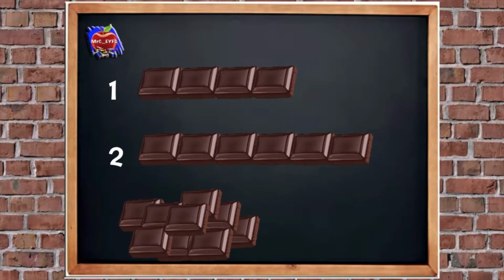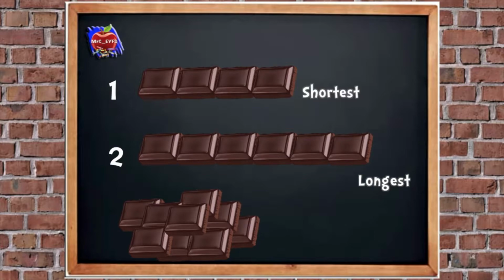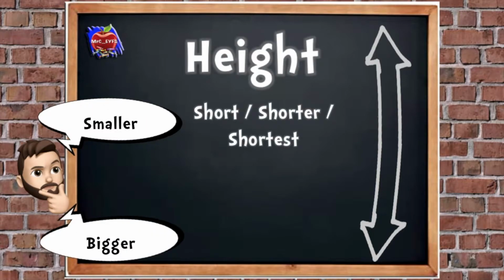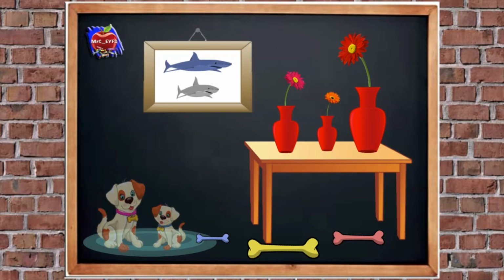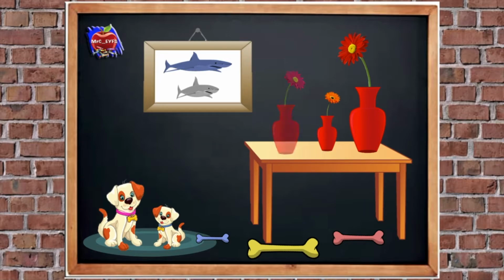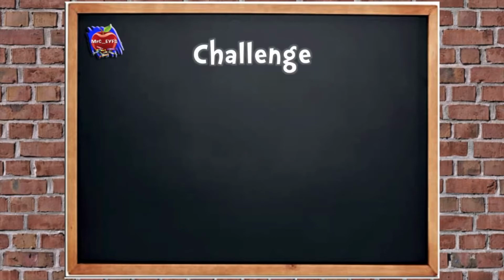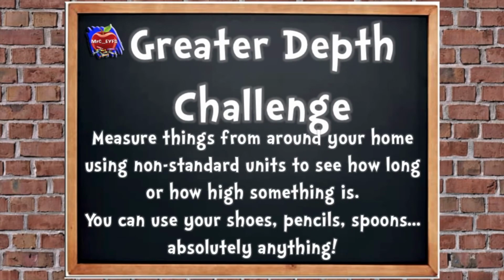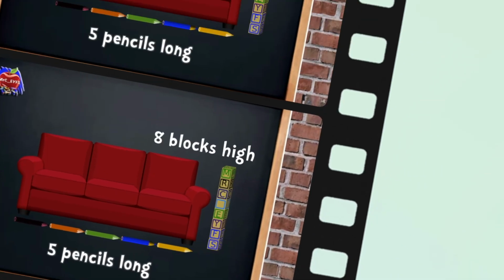10 minute maths: Length, height and distance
Today's session is all about measure: length, height and distance, where we'll be comparing, ordering and measuring various objects from around the home.